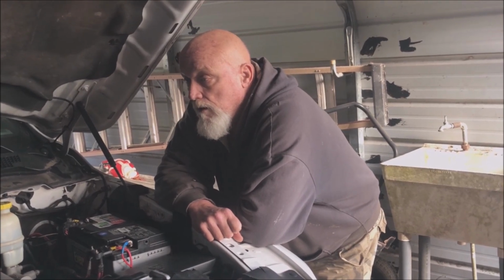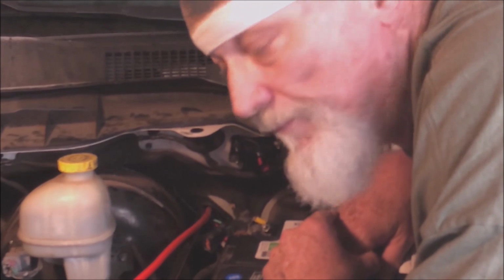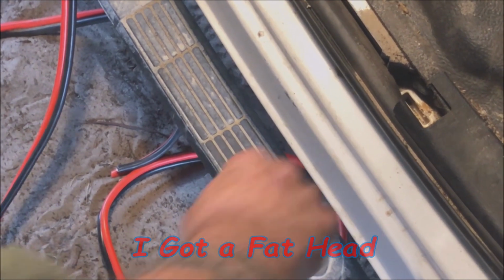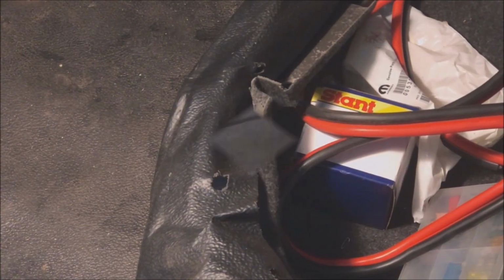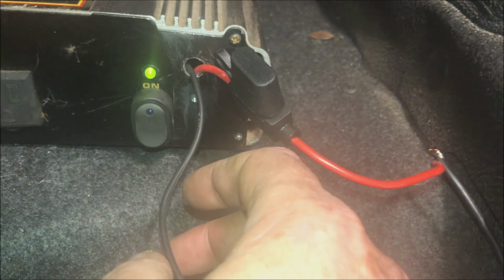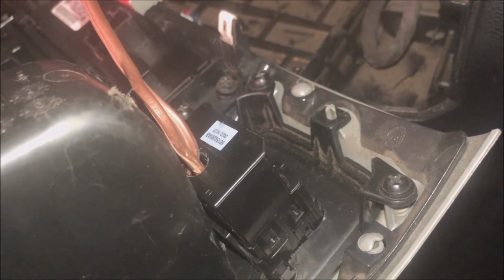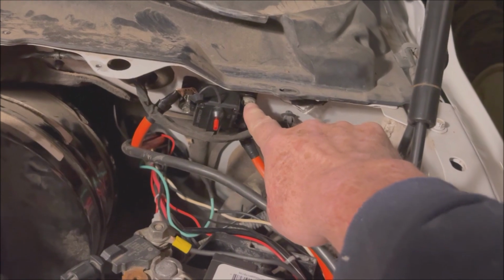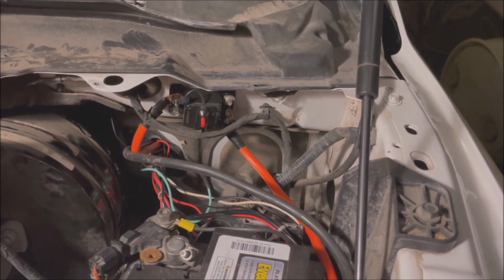Inverter Install 2015 Ram 1500 Tradesman 3.6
I will install a 2000-watt inverter in my truck with a switch on the dashboard into a factory plug.